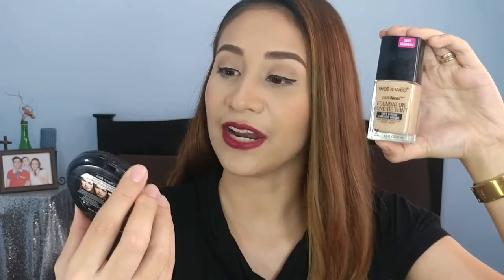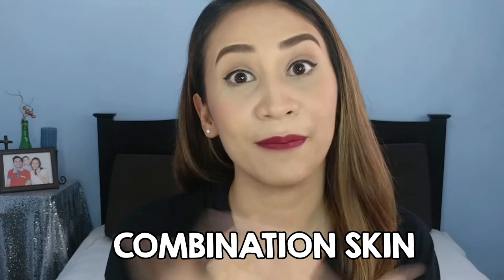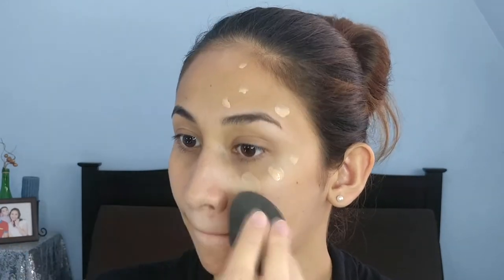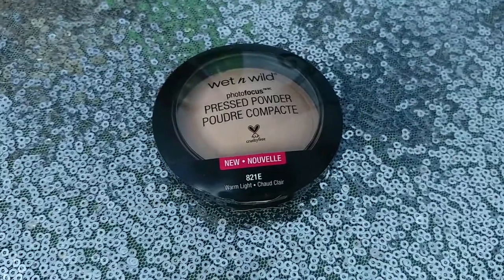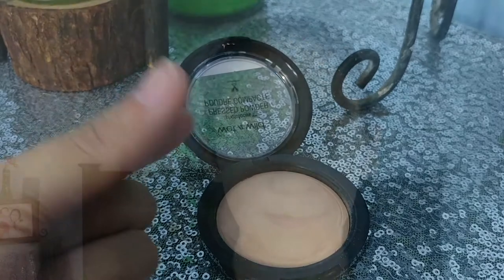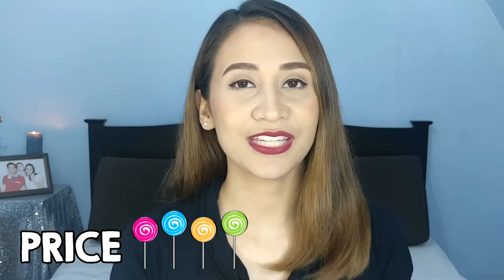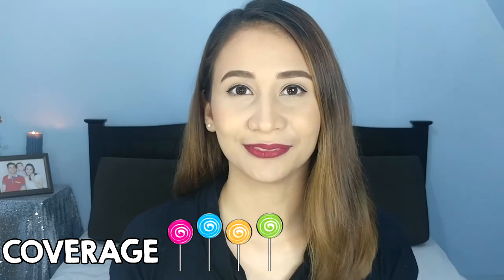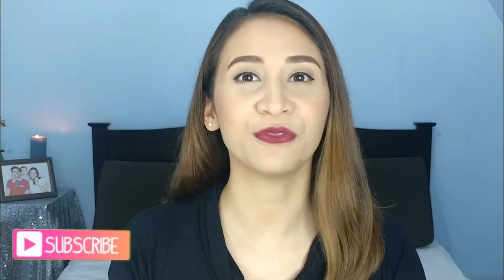Wet n Wild PhotoFocus Foundation Review & Wear Test (Oily Skin) | Lolly Isabel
I am reviewing another makeup product today!! For this episode, I tried the Wet n Wild Photofocus Foundation (Buff Bisque) and Wet n Wild Photofocus Pressed Powder (Warm Light)

These products are not yet available in stores here in the Philippines so I got mine online through Shopee.

Can it really be a dupe for high end foundations like MakeUp Forever HD Foundation? Finish until the end to find out how amazing this foundation is!

💋 Lolly

P R O D U C T S :

* Wet N Wild PhotoFocus Pressed Powser - Warm Light